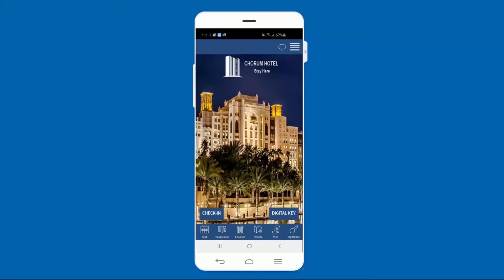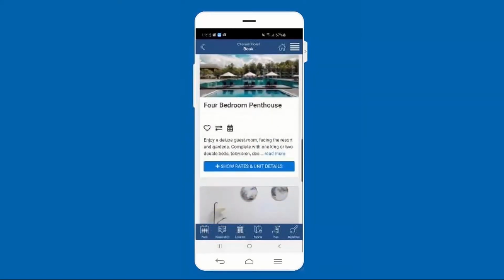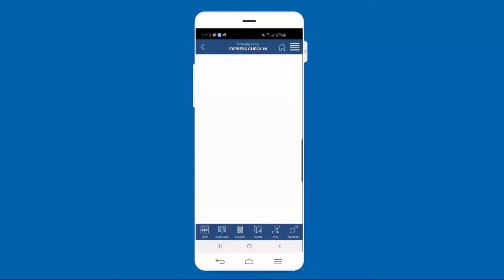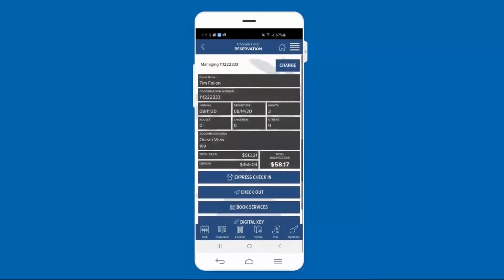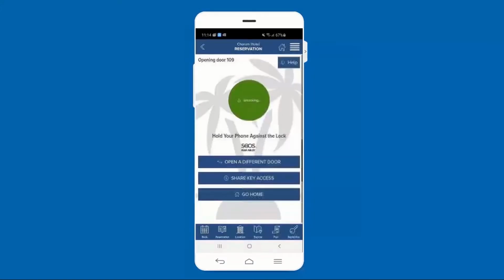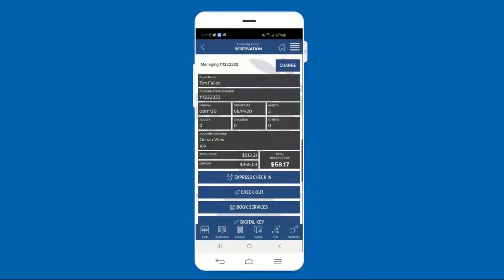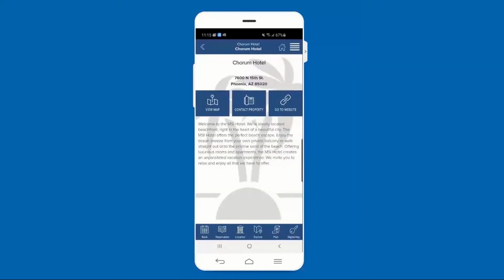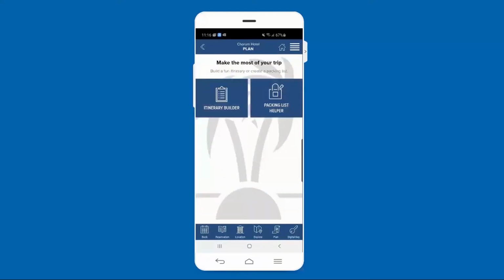Tim's Take - Episode 1 - Chorum Mobile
With contactless technology becoming increasingly more important within the hospitality industry, our Application Consultant, Tim Fallon, walks you through the functionalities available within our contactless solution: Chorum Mobile.